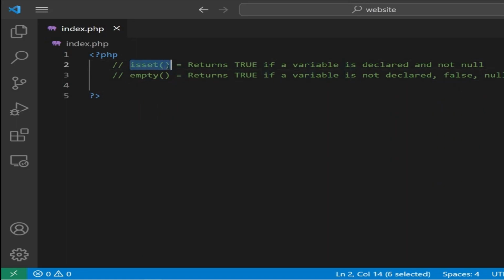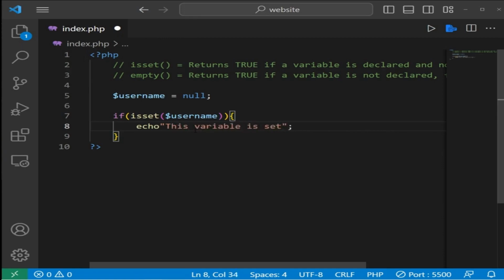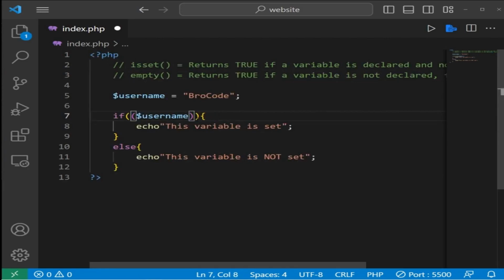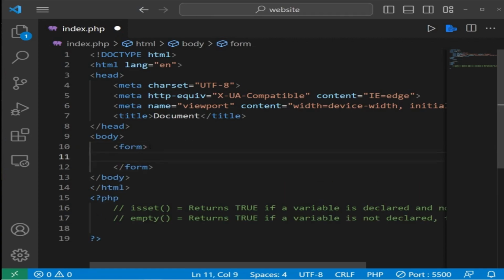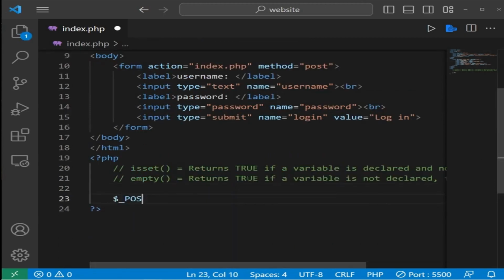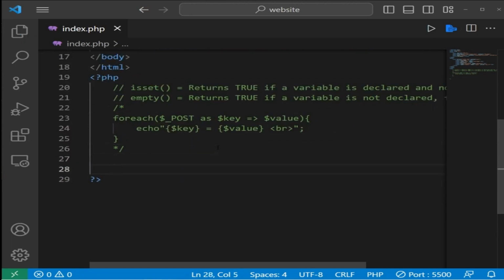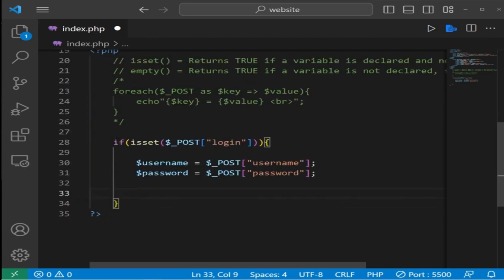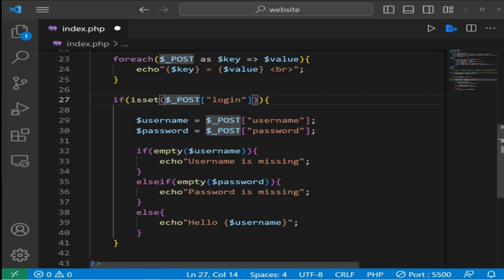PHP- isset & empty